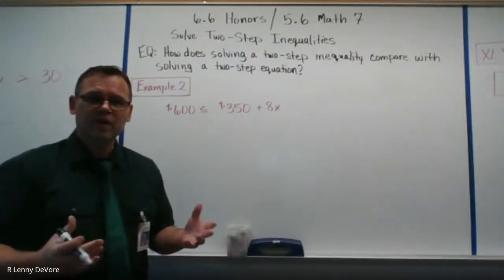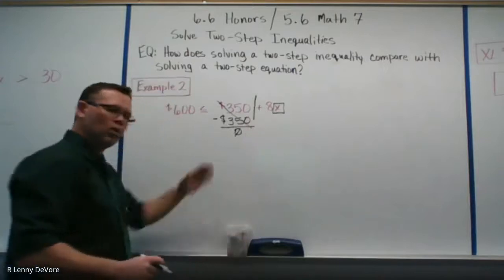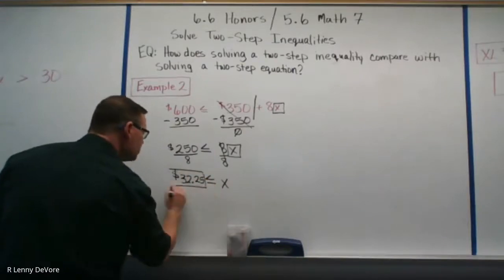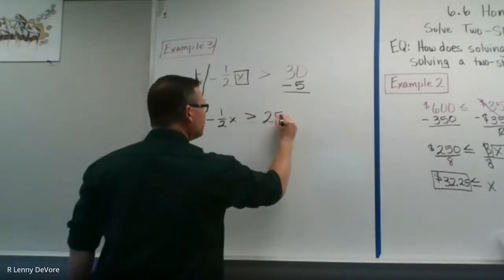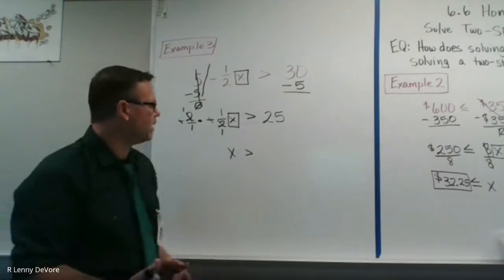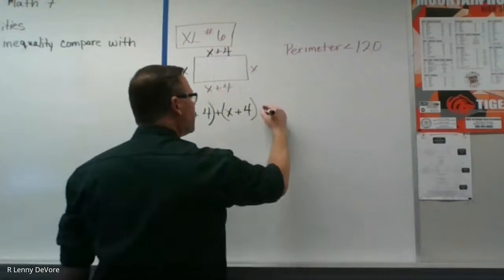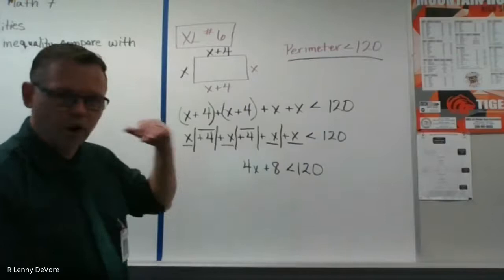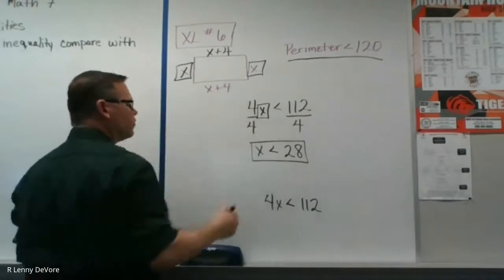6.6 Honors / 5.6 Math 7 - Solve Two Step Inequalities